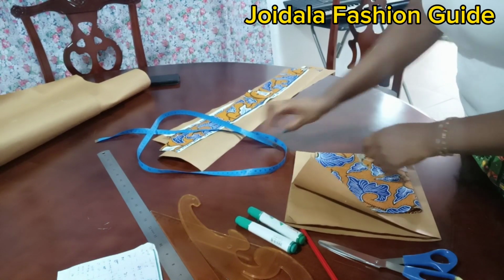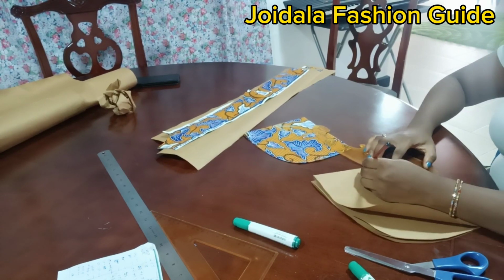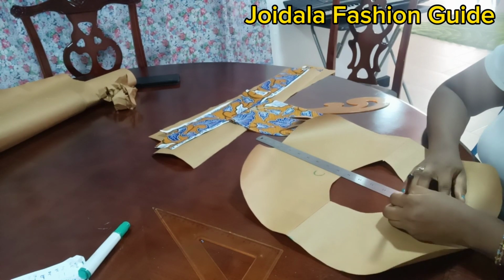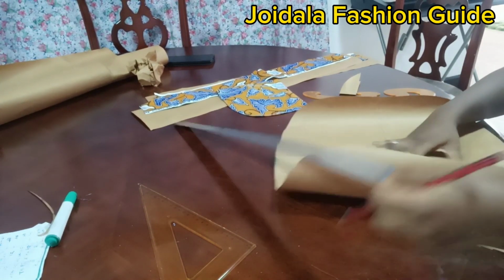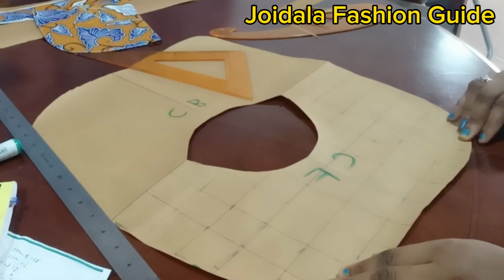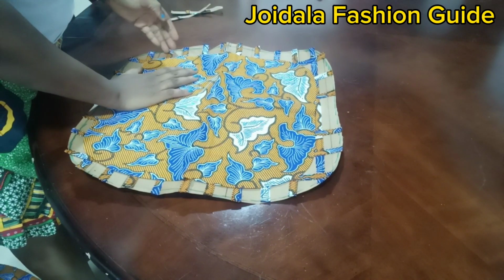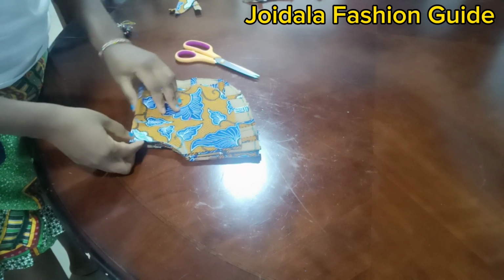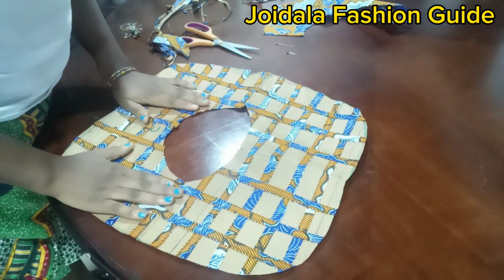How to create trendy basket weave neckline for beginners